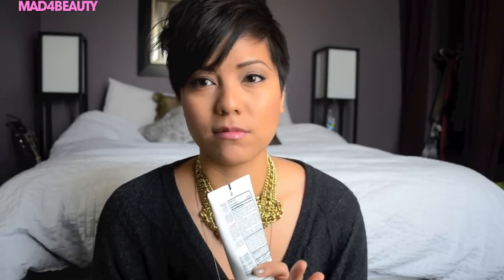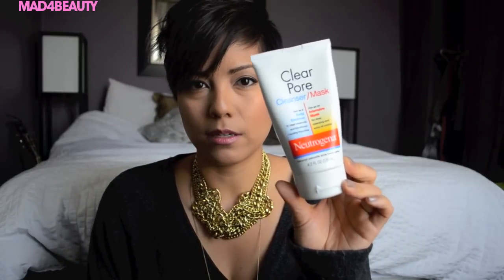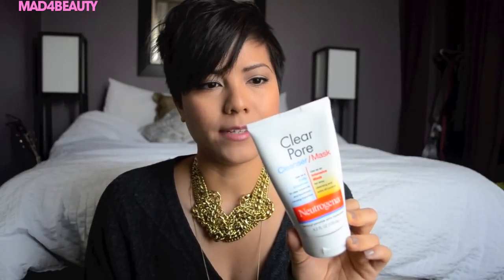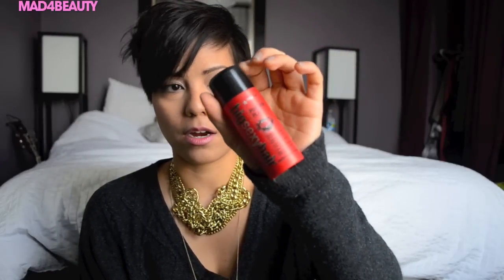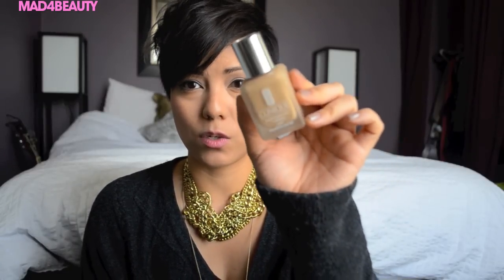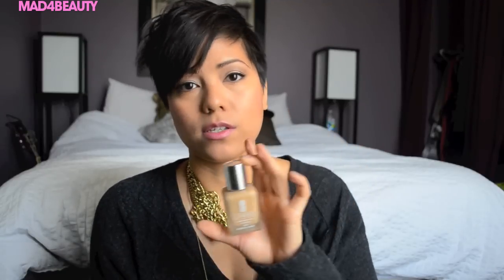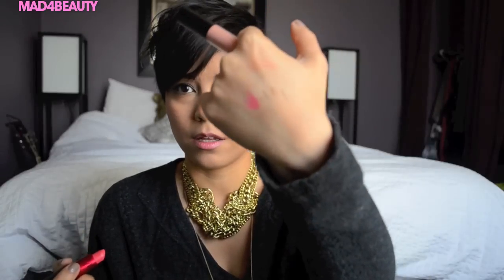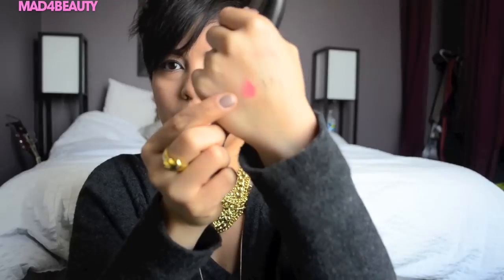March Favorites // 2012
some of my favorite things this past month.